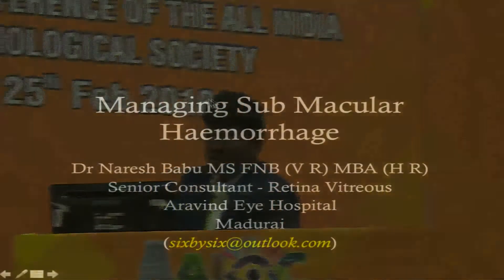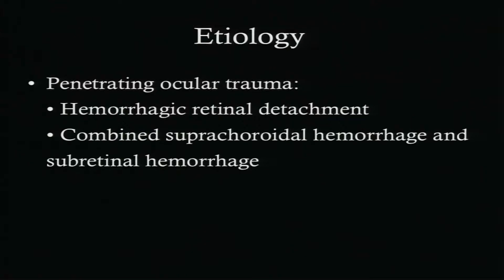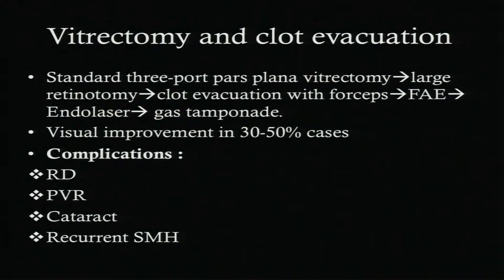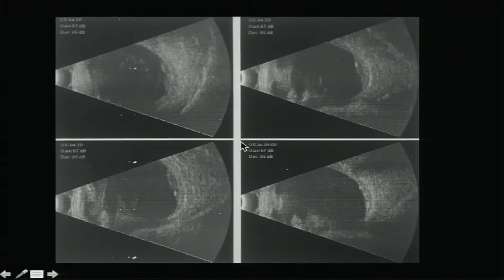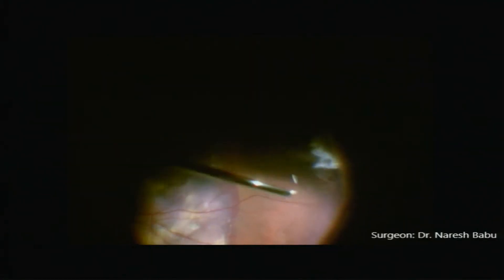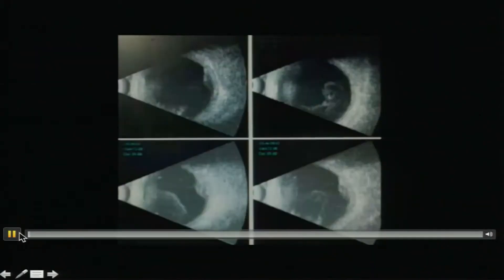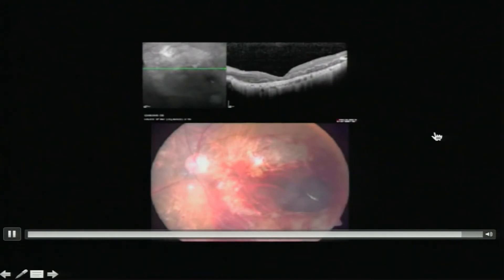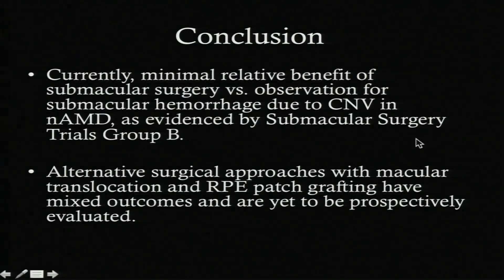AIOC2018 - IC552 - Topic - Management of Submacular Haemorrhage - Dr.Naresh Babu K